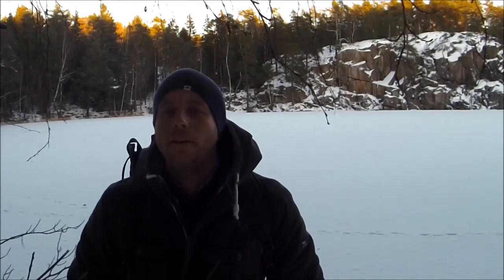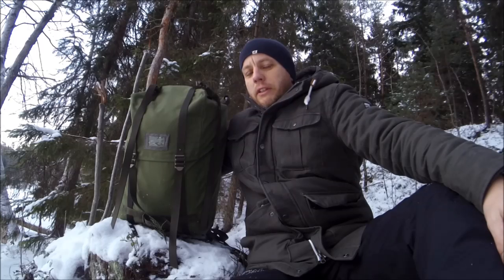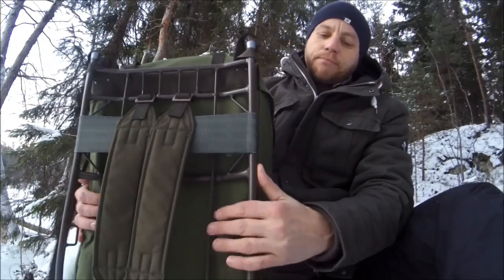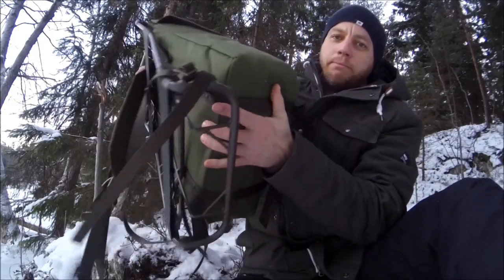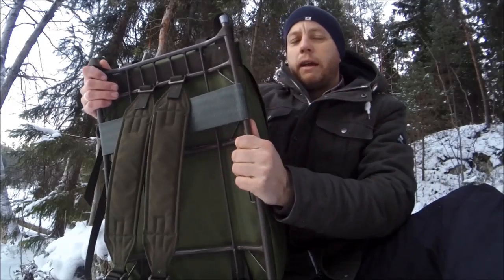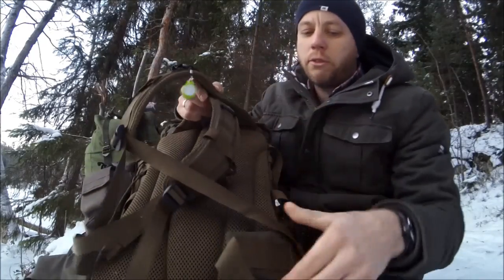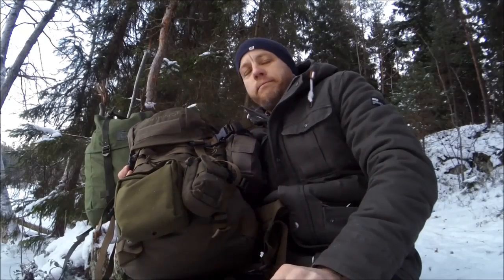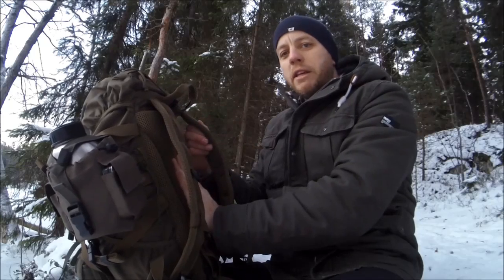LK35 Pack Review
The LK35 is a Swedish surplus pack, it is cheap and robust but is it comfortable?